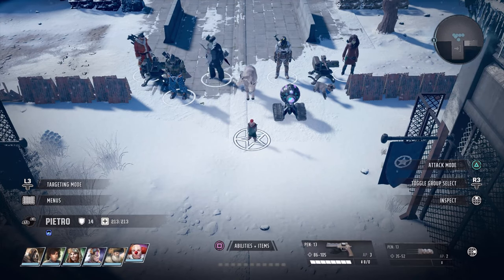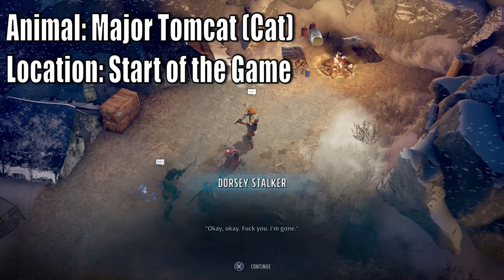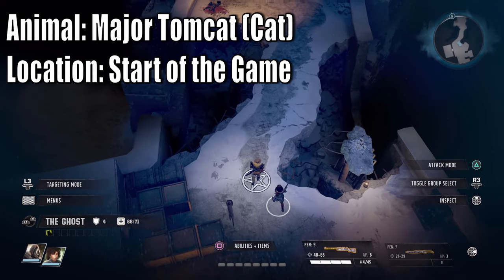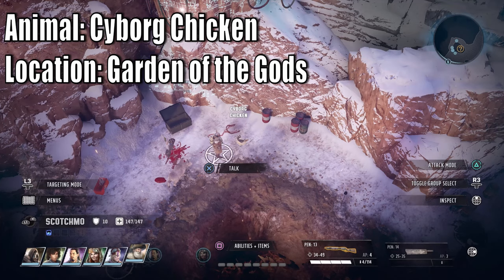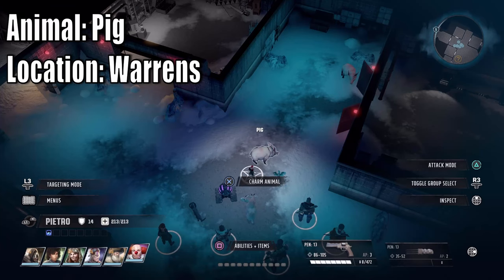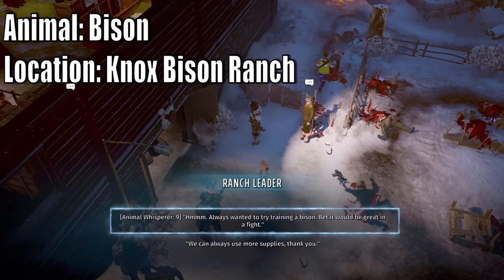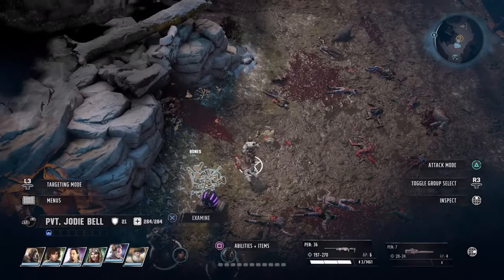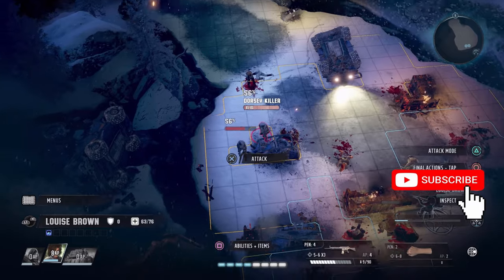Wasteland 3 How to Earn Menagerie Trophy Achievement Guide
Hello and welcome to Lord Fenton Gaming Plays Wasteland 3. I am your host Lord Fenton. In today's Wasteland 3 trophy guide or Wasteland 3 Achievement guide video I will show you all how to earn Menagerie  Trophy or Menagerie Achievement depending on what system you are playing on. The Menagerie Trophy / Achievement is when you charm every different type of animal in the game. This is missable if you didn't discover certain areas or miss certain missions to do. So make sure you use my timestamps to pull this off. The bison one is the most missable one since it links to keeping a guy alive during the Psychopath story mission when you first enter little hell in Aspen. Let's go find some animals to charm together.

Note: In order to pull this off I'd advise having The Traitor left and use my spots to get the Menagerie trophy achievement. Remember make a separate save, release all your animal companions and start charming em. Charm, release and repeat. The animals I did location and demo the release and charm when the trophy achievement pop.

Video Start - 0:00
Intro - 0:07
Advice on use a dummy save and release your current companions for this - 0:26
What skills you need - 0:44

Animals types to charm including extras I've threw to ensure you earn this trophy achievement

Major Tomcat (Cat) - 1:06
Dog Ranger HQ - 2:50
Cat Ranger HQ (Can be at Downtown Colorado Springs too) - 3:02
Chicken Garden of the gods - 3:19
Bellameow Cat Garden of the gods - 3:30
Fox Garden of the gods - 3:41
Rabbit Garden of the gods - 3:51
Cyborg Chicken Garden of the gods (I put this in if the system counts this as one too) - 4:02

Note: I tossed in Billy and Jean for purpose of charming it anyways. Do this one and yes make sure you pick the Hoon Homestead instead of the Caravan otherwise you will miss out on this animal.

Billy and Jean two headed Goat at the Hoon Homestead - 4:15
Mountain Goat at Gett Family Homestead (Mission is required for access) - 4:32
The Bizarre Exterior Polly Parrot - 4:50
The Bizarre Exterior Waste Wolf - 5:09
Pig The Warrens - 5:22
Razorback The Department of Energy Site Requires mission to access it - 5:34
Doe Aspen - 5:52
Stag Aspen - 6:09
Growler Cub Aspen (Clear area, heal it and than charm) - 6:20
How to get the Bison, yes tons of explaining - 6:32
Honey Badger Massacre Site - 7:39
Menagerie pops upon taming the last type - 7:54

Just remember to do missions, keep Hoon Homestead alive, The Bizarre alive and discover the location I said during Bison step. You do all this an you will earn Menagerie.